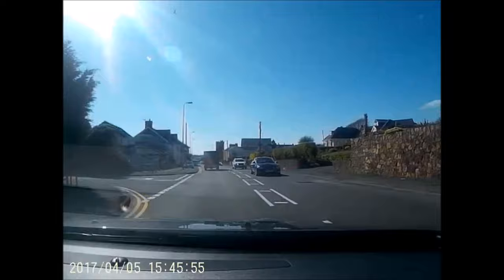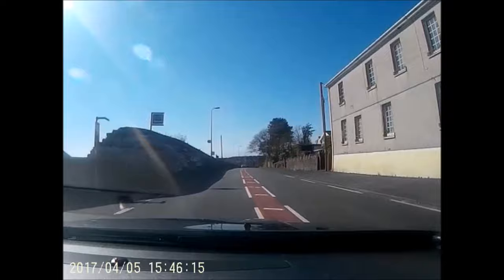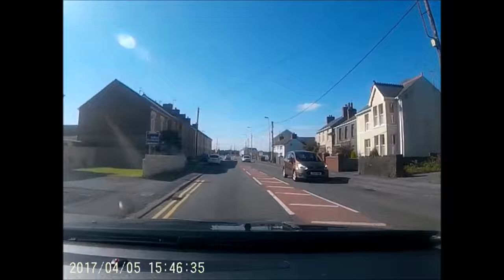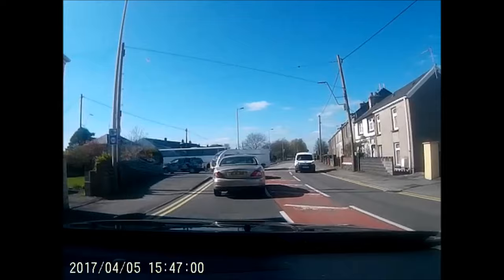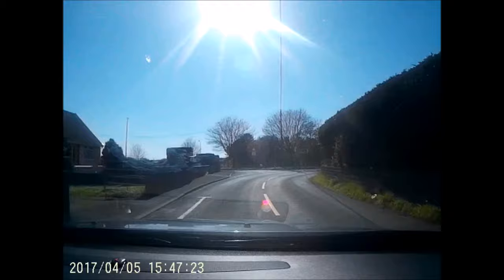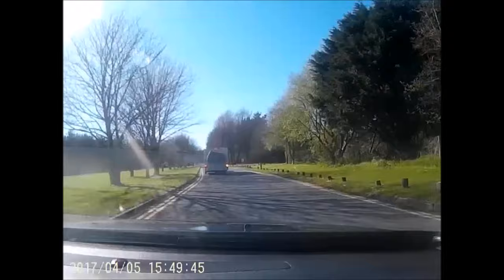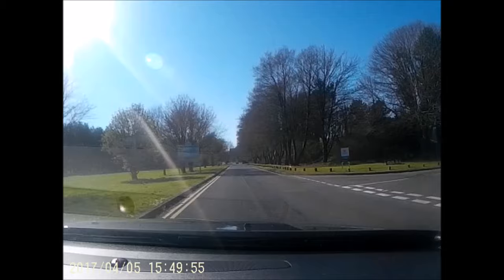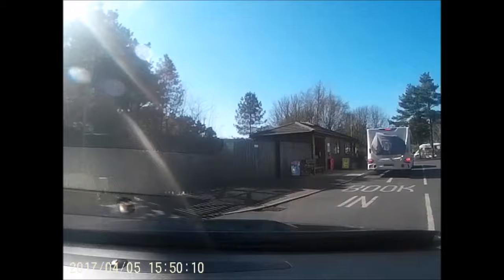Llanelli - Pembrey CAMC Site Arrival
The route to the Caravan & Motorhome Club site at Pembrey Country Park via the A484, easily reached from J48 of the M4.

Many thanks to Paul Davis for the footage.